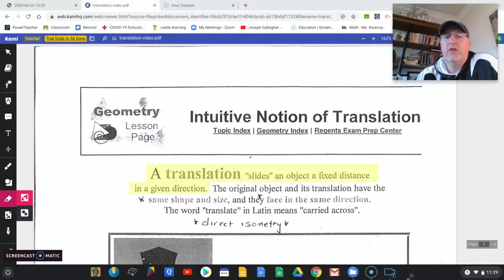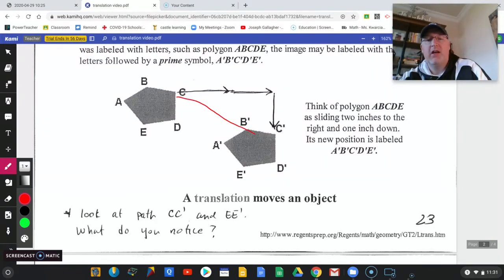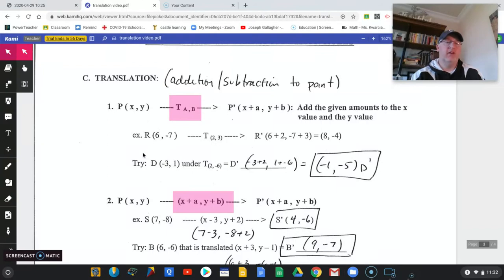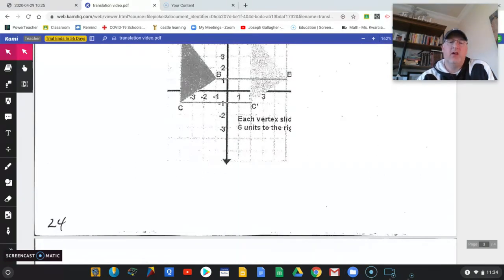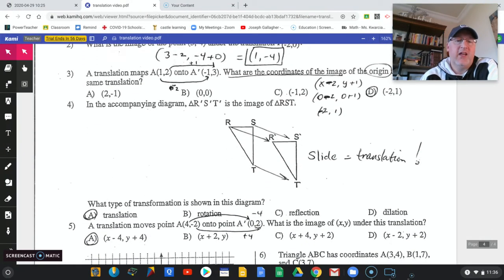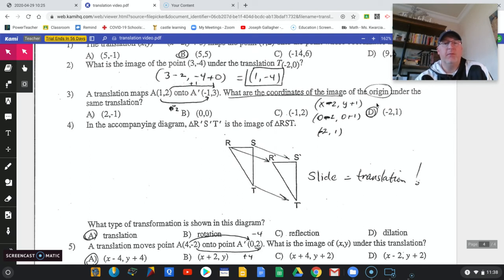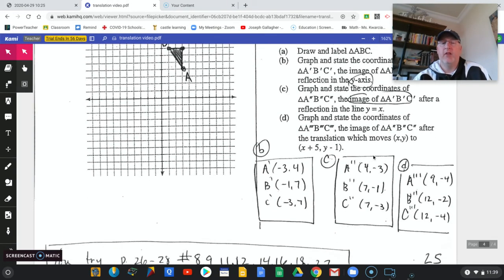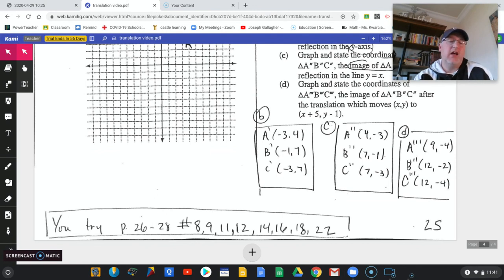Translation Notes Key